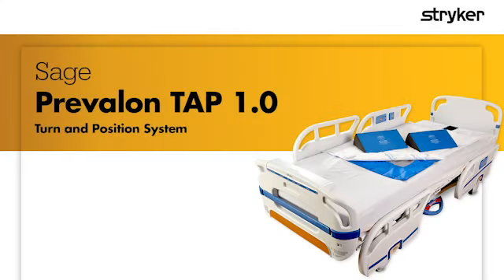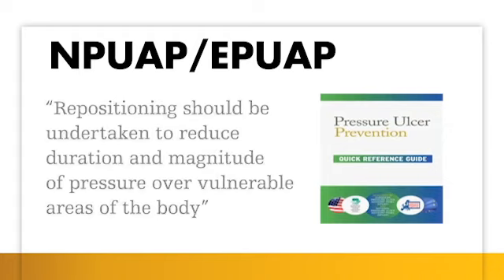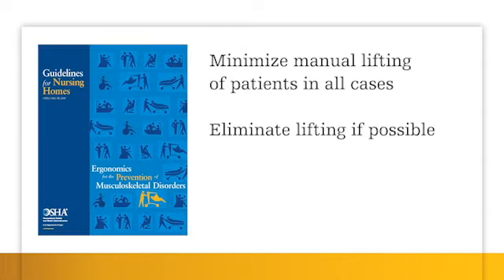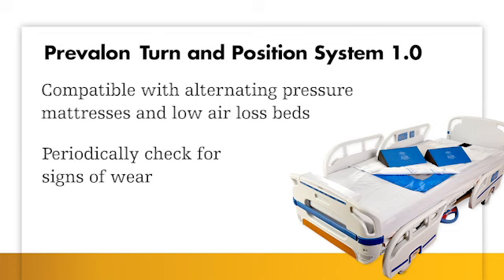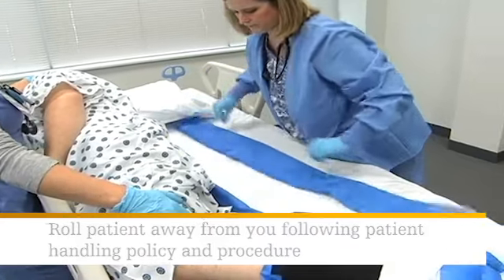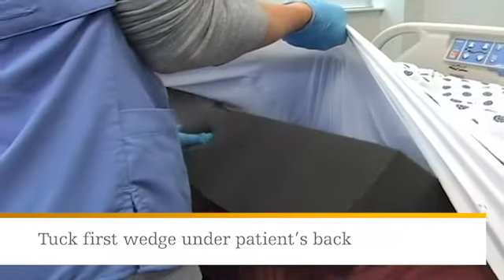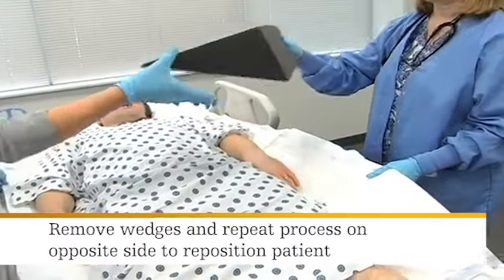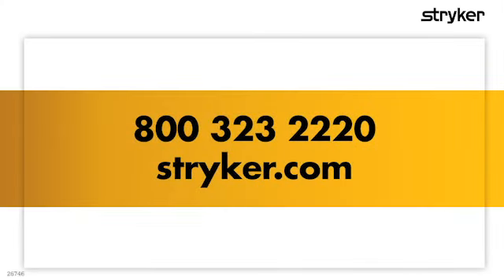TAP 1 Training